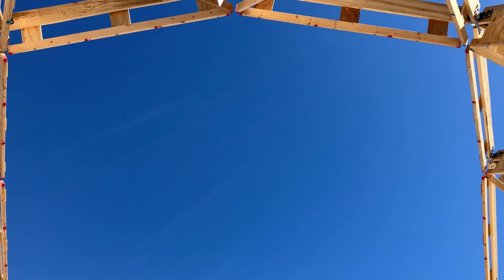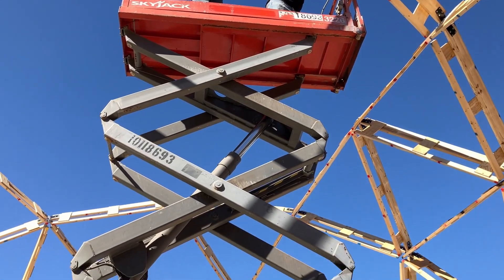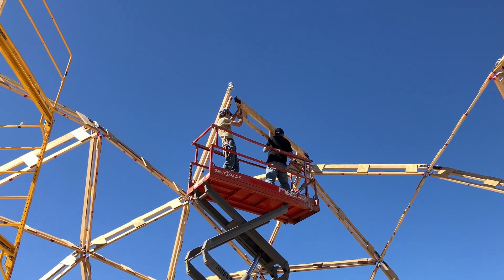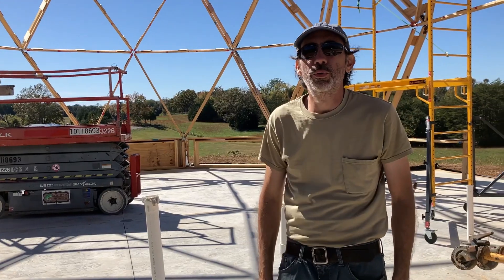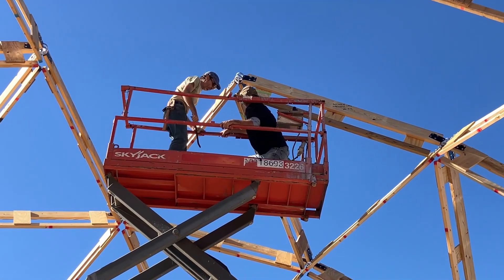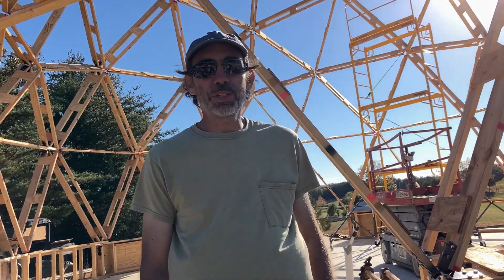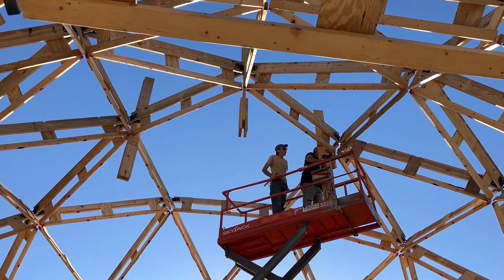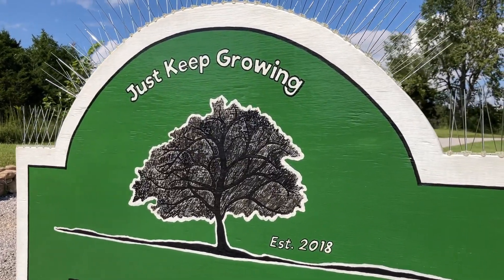Our Dome Build Framing Reaches New Heights With The Fourth Course Of Struts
Our geodesic dome build continues!  We brought in a scissor lift to help with framing the fourth course of struts.  Those struts are now 25 feet high!  Our dome kit is from Natural Spaces Domes and so far, the materials provided by them are top notch.